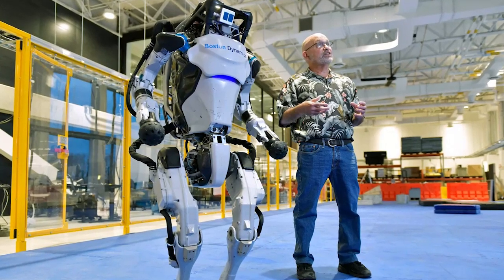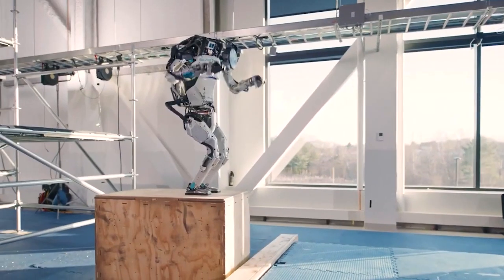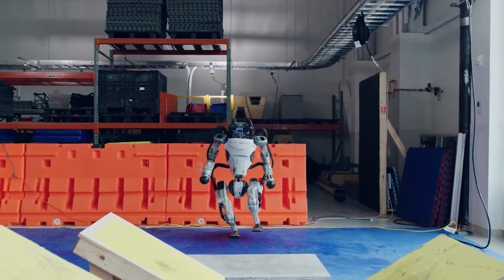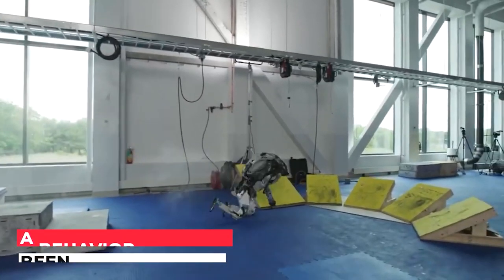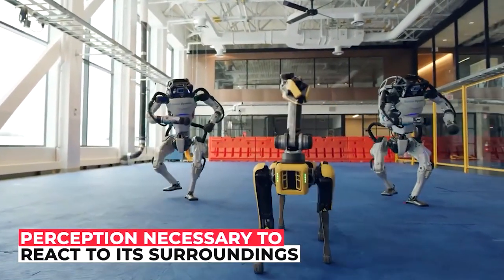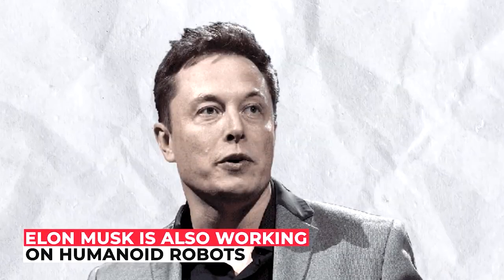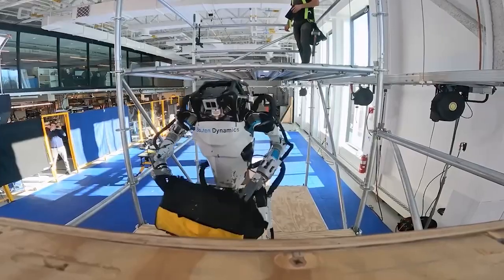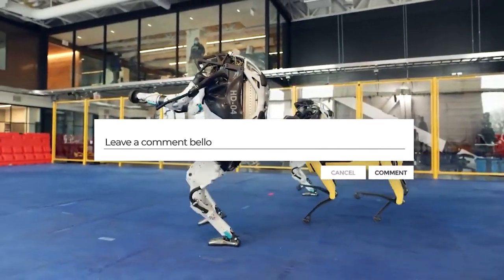Boston Dynamics REVEALS Insane New Atlas Robot!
Boston Dynamics is a robotics company that has developed Atlas, a humanoid robot that can perform various tasks and movements. Atlas is based on an earlier robot called PETMAN, and has 28 degrees of freedom in its limbs. It also has two vision systems, a laser rangefinder and stereo cameras, and hands with fine motor skills. Atlas can run, jump, flip, and manipulate objects with precision and balance. Recently, Boston Dynamics released a video showing Atlas working on a simulated construction site, lifting and throwing heavy objects such as planks, tools, and barbells. The video demonstrates how Atlas can handle "inertially significant" objects that can affect its stability and motion. Atlas is an R&D platform that pushes the boundaries of robotics forward.